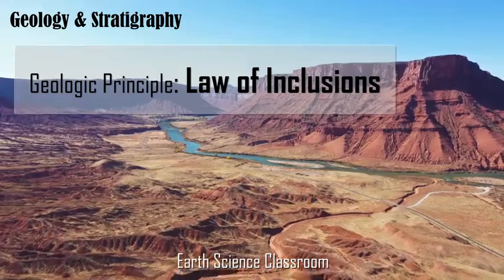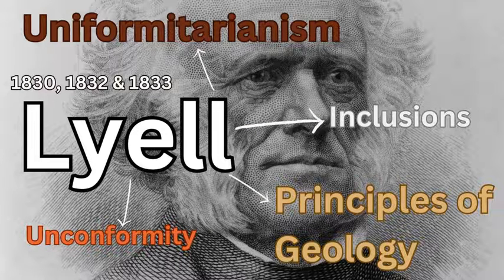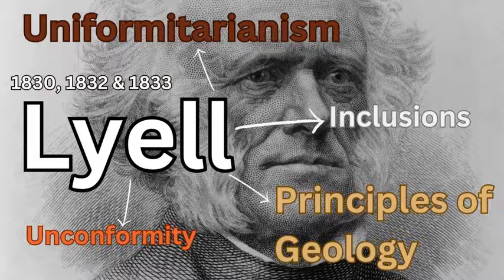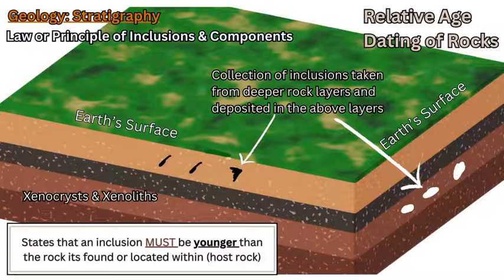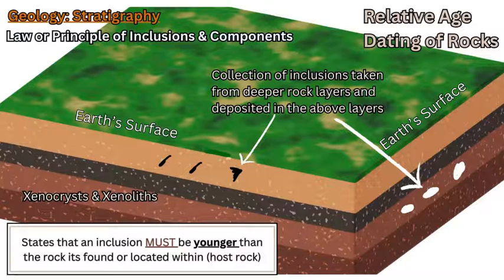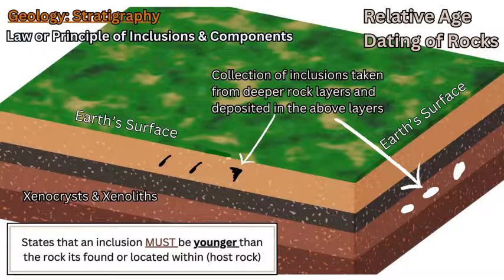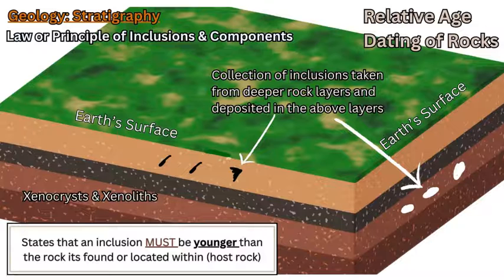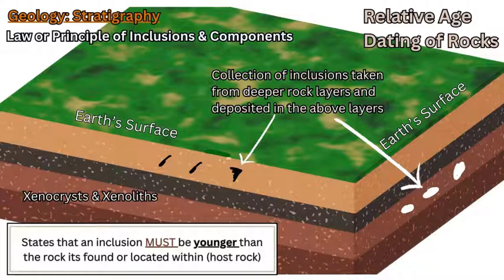Geologic Principles: Law of Inclusions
Discussing Lyell's published principle of geology (1830's) which covers the law of inclusions.
Discussing how these inclusions are found in the rock layers?
Discussing the implications for other rock types in this principle.